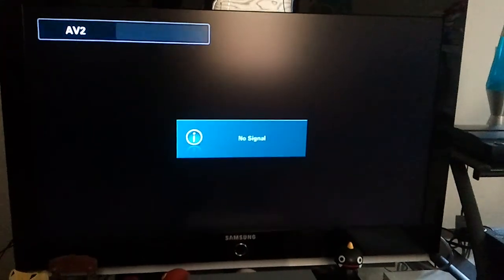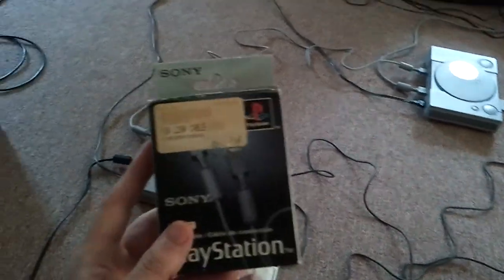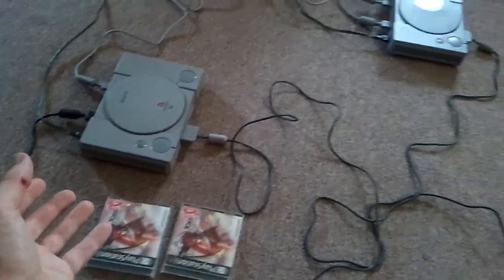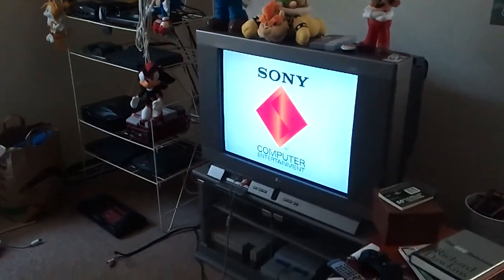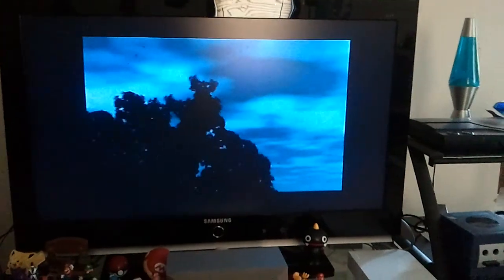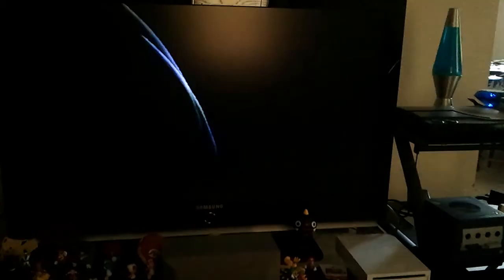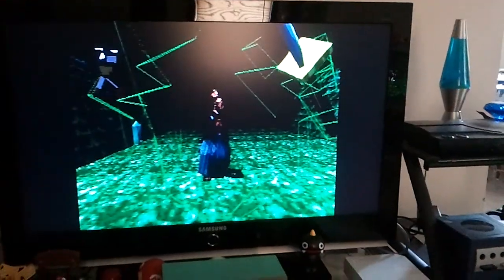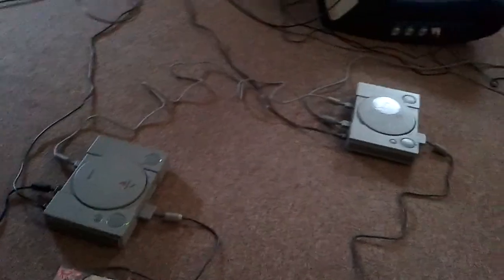Playstation Link Cable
Talking about the original Playstation link cable.